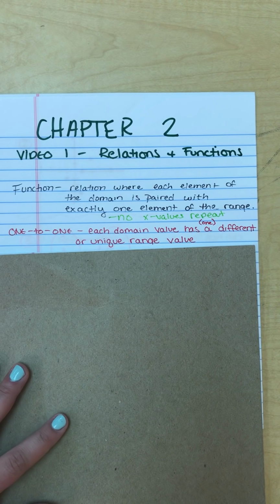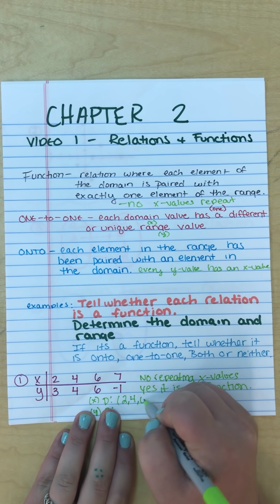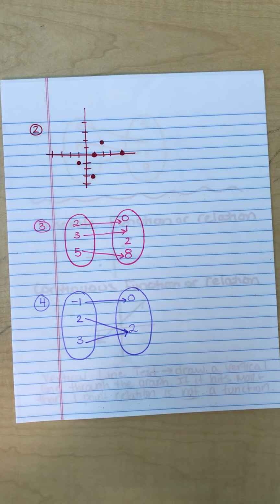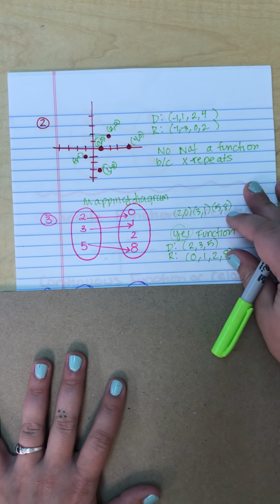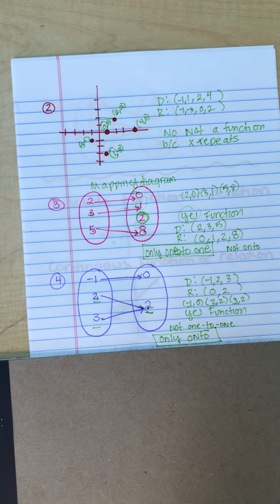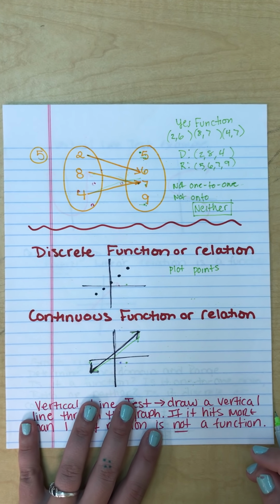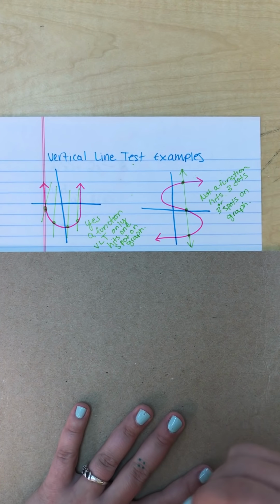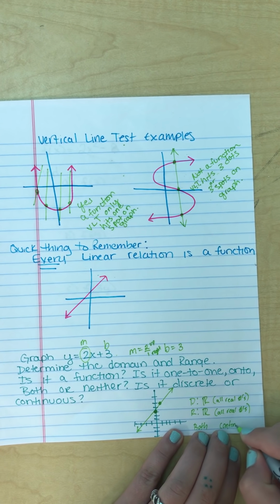Relations and Functions